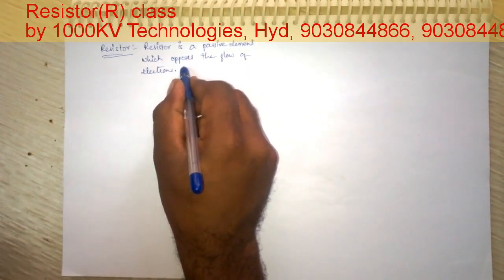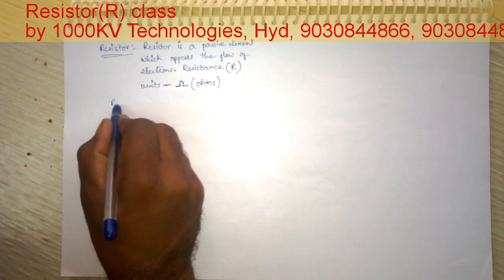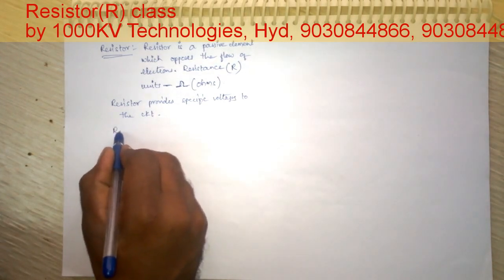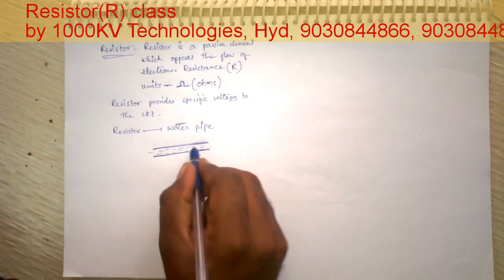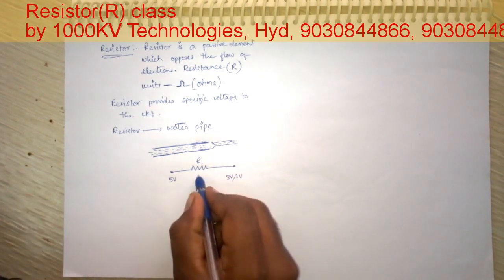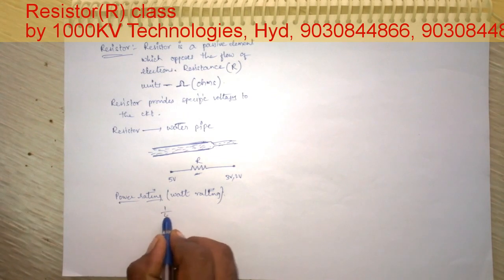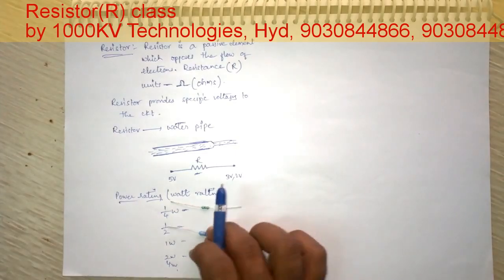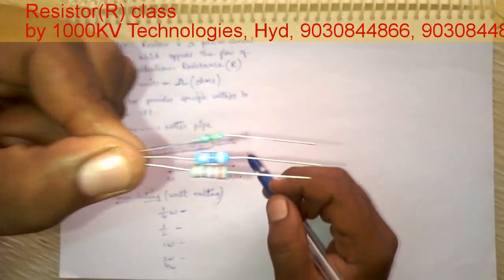Resistor (R) class |Live projects hyderabad | Mechanical projects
1000KV Technologies ,Hyd
                 --We Just leave the GOD; Rest of everything we can CREATE

*DON'T BUY YOUR PROJECT JUST DO YOUR PROJECT WITH YOUR OWN HANDS...
*Why can't you whatsup me 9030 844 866
*PROJECTS : B.Tech /M.Tech /IEEE /ECE /EEE /MECHANICAL /EIE ...etc1000KV Technologies ,Hyd

Student Support:
• Working KIT / Project.
• Classes.
• Write/Practice your codes in your own laptops.
• Free Licensed Software /Compilers installation in your laptop.
• Documentation.
• PPT